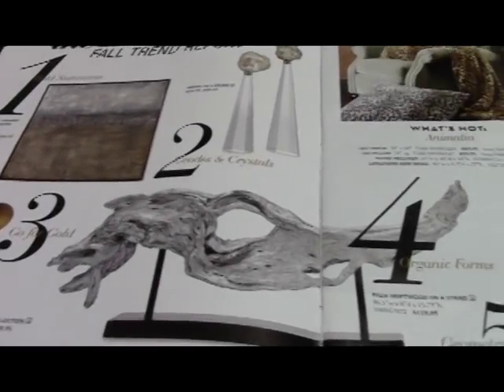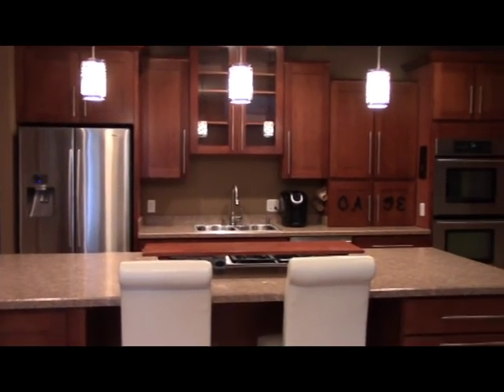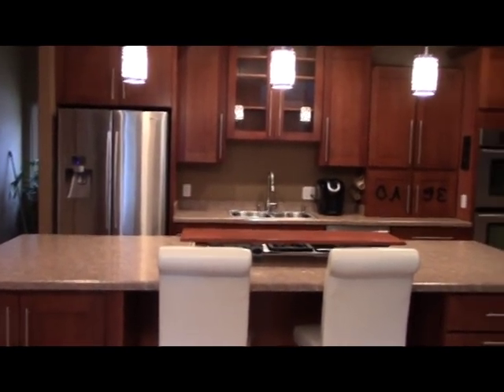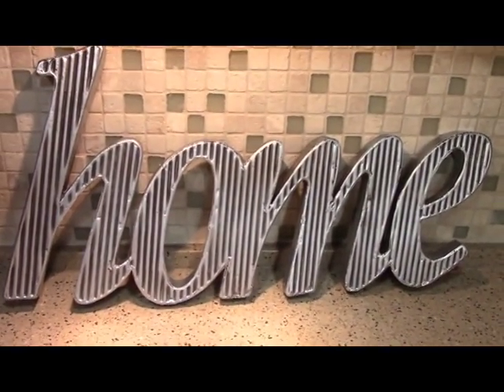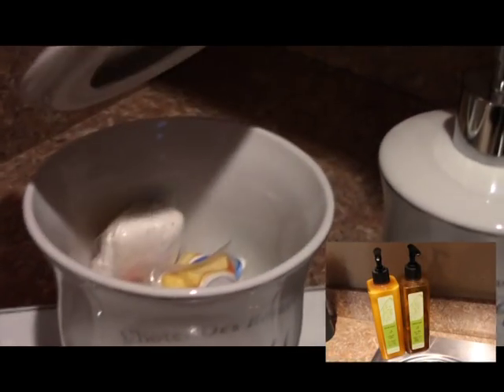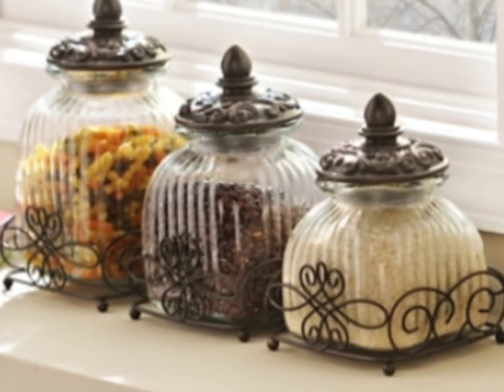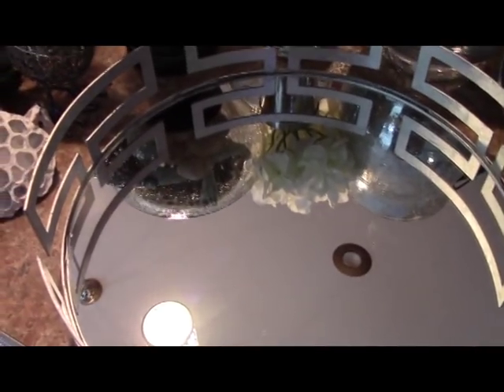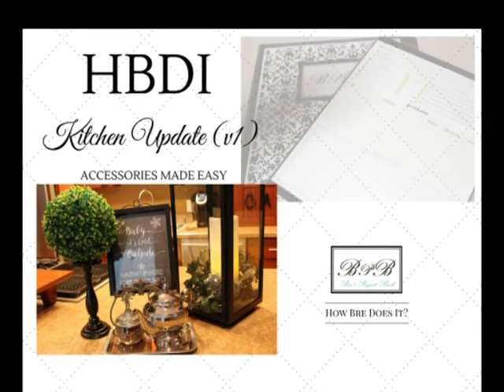Kitchen Accessories Made Easy - P1 (HBDI - Kitchen Update Series)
I'm updating my kitchen with as little money as possible and I want to share with you how easy it is to accessorize your kitchen with little money in part 1 of this 2-part series.